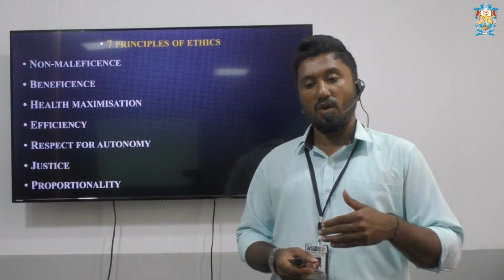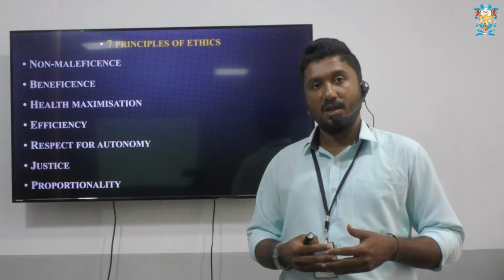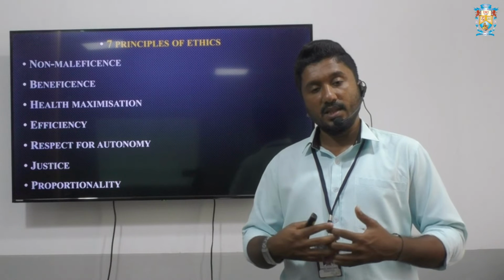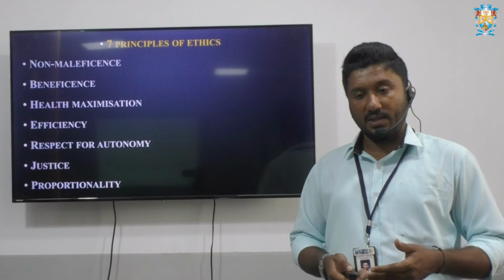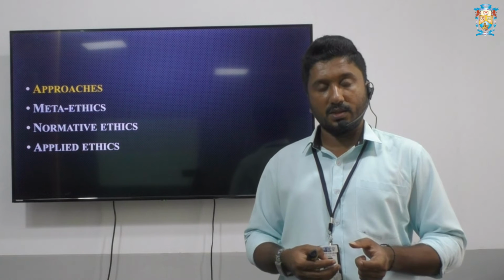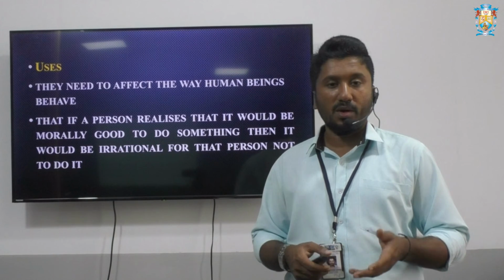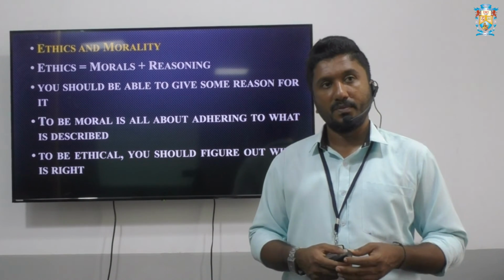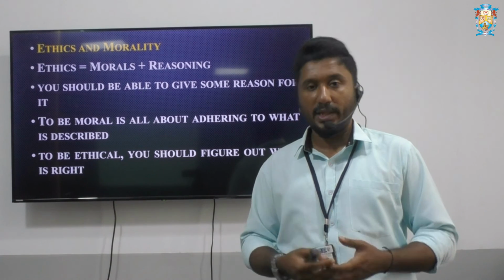Development and Ethics by Denzil E Pinto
TOPIC - Development and Ethics
SUBJECT- Development Studies
LECTURER NAME- Denzil Edrod Pinto
COURSE - BSc